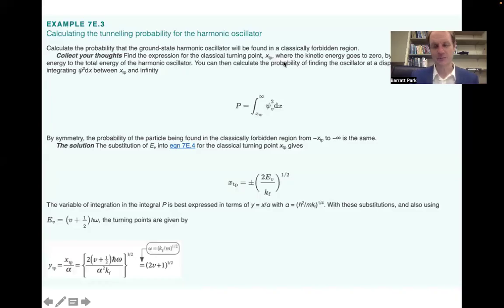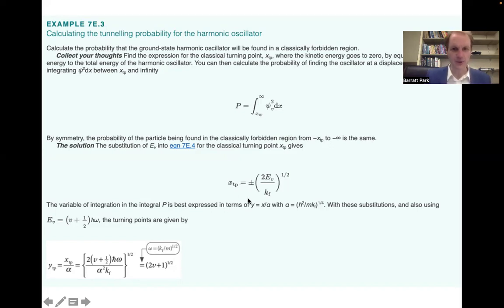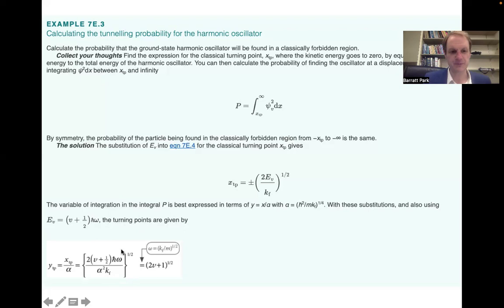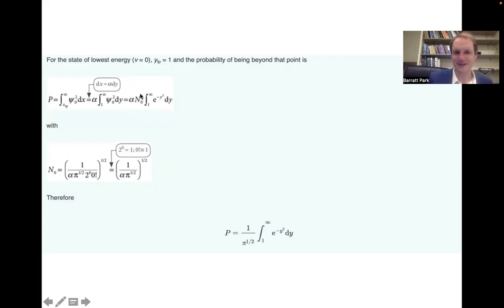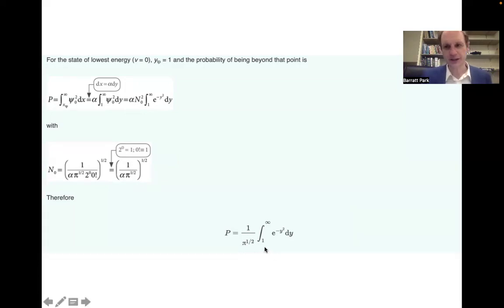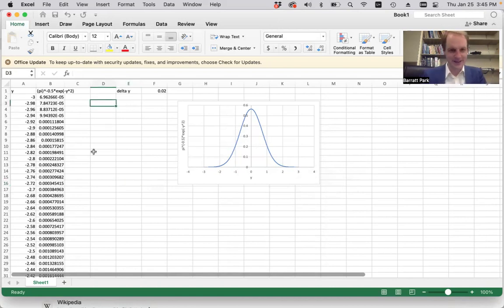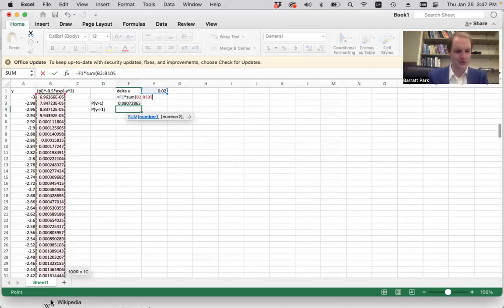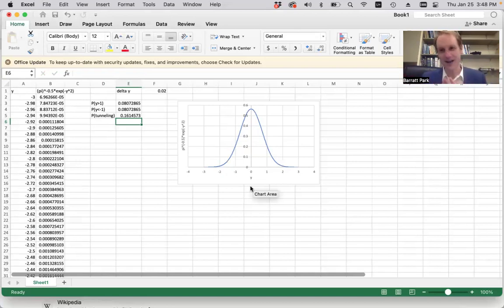Probability of finding a ground state (v=0) harmonic oscillator in the classically forbidden region.